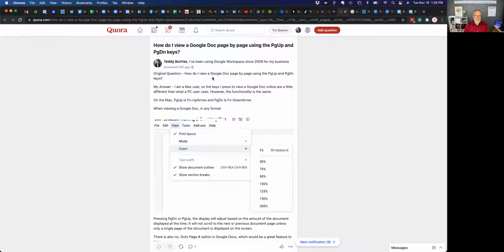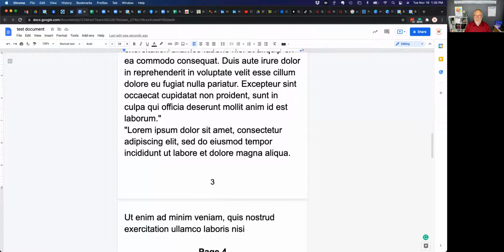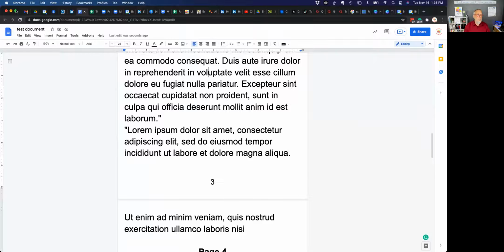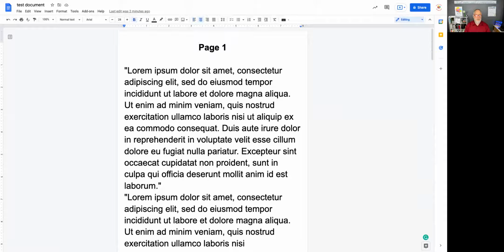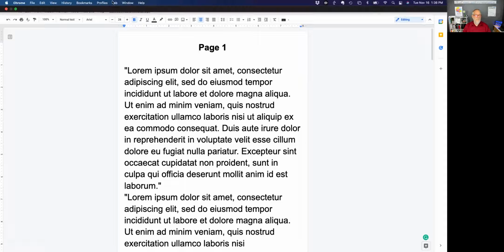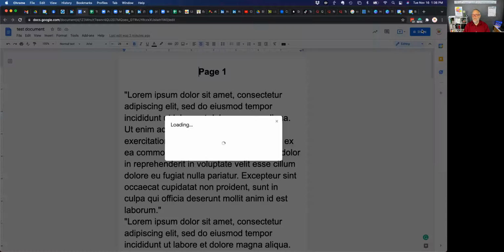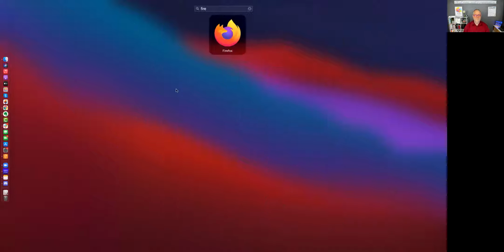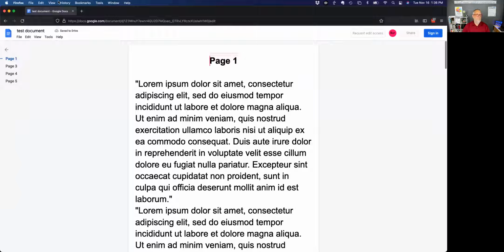How to use PgUp and PgDn on Mac in Google Docs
Here is a preview of how the PgUp & PgDn buttons work on my Mac
Remember, on the Mac, PgUp is Fn-UpArrow and PgDn is Fn-DownArrow

Don't try to press them both at the same time. Press the FN button, hold it while you press the up or down arrow.
Let go of the FN button once you are done moving around.

Teddy Burriss
LinkedIn Strategist & Trainer